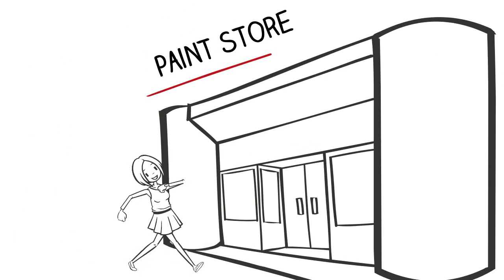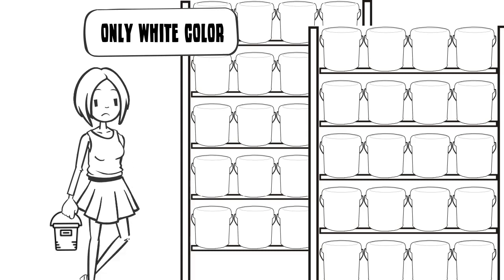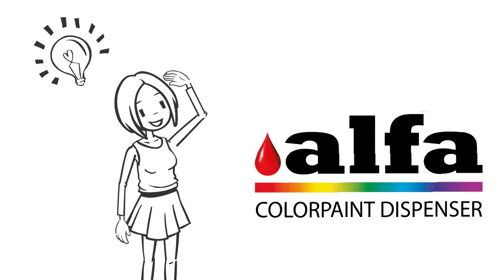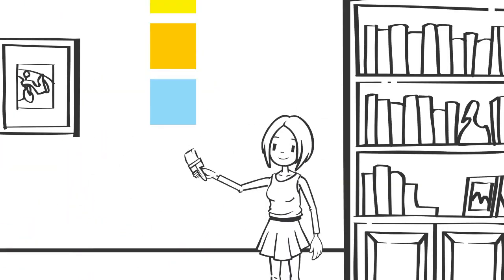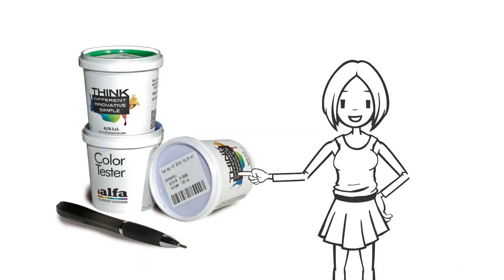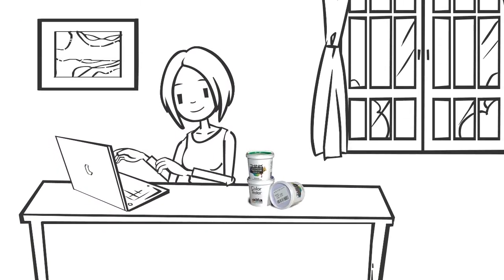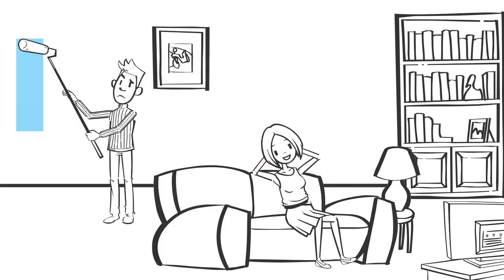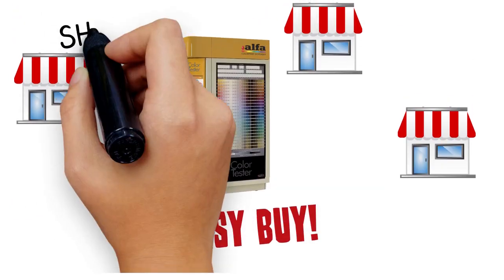COLOR TESTER by Alfa S.r.l. - Help your customer choosing color and boost your sales!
The first Vending Machine able to produce 100cc paint samples in less than 1 minute to help customers selecting color and testing the quality of the product in the enviroment where it will be used!